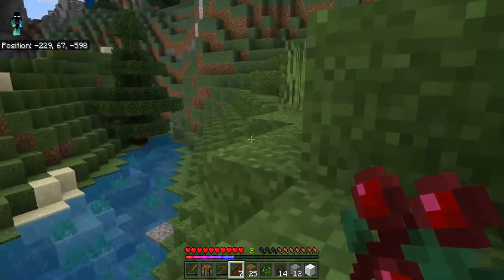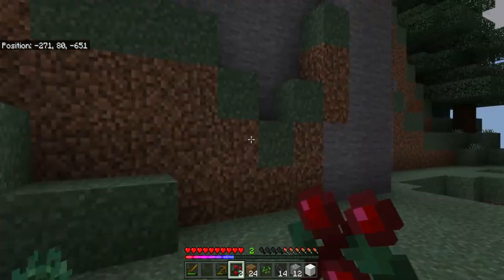Minecraft 2021 episode 5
I love making you tube video and watching them to. you tube can be you fall to you and me for all's of different stuff. If you have a dram do it there's nothing stopping you Frum doing it.